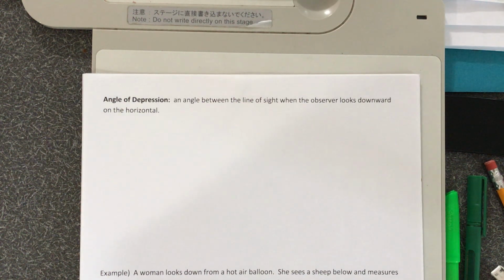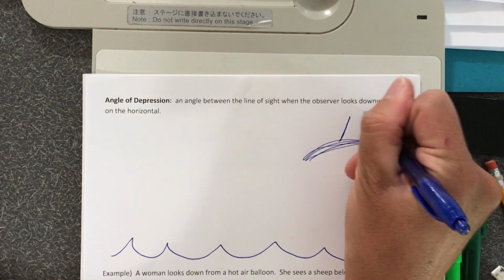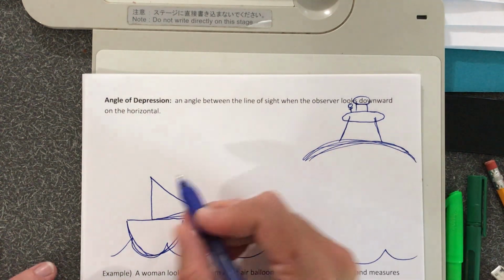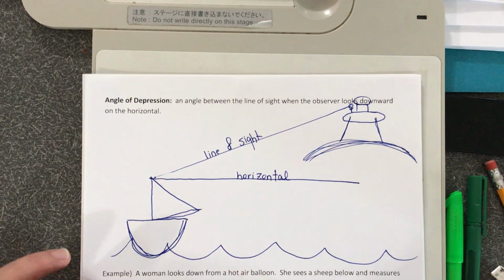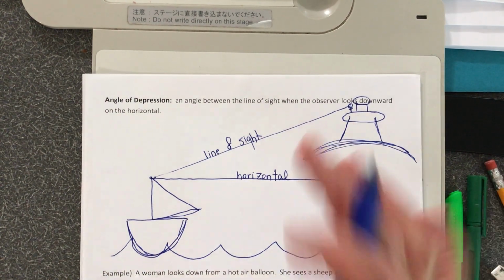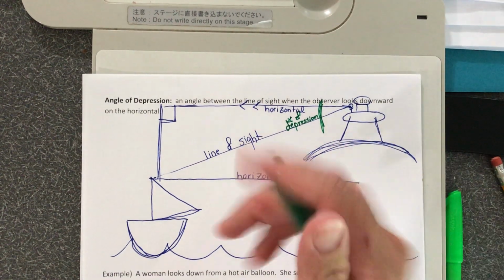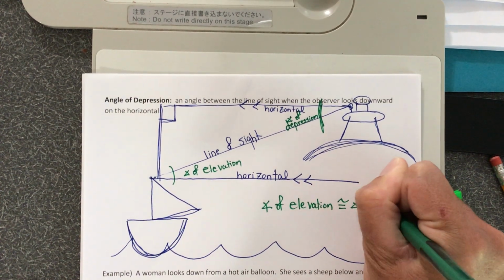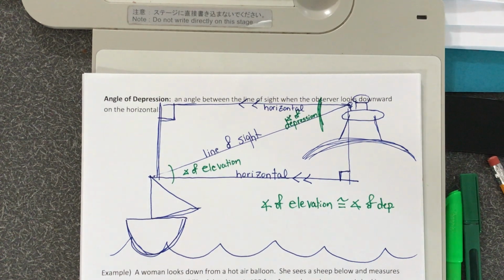M2 Angle of Depression video 2